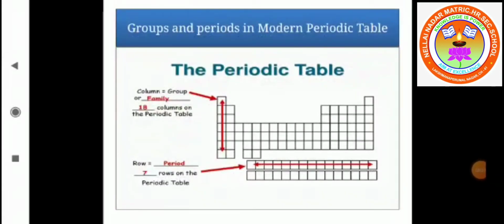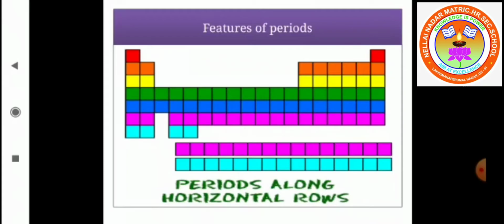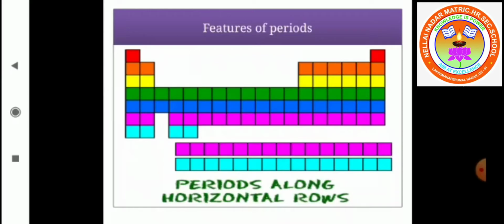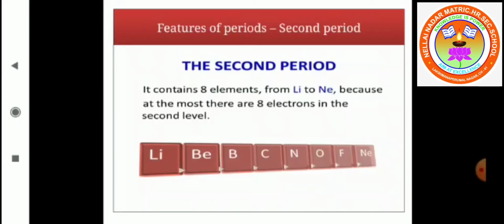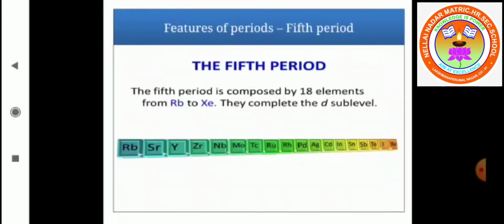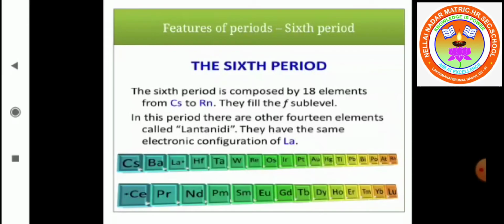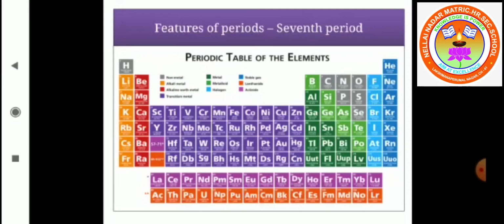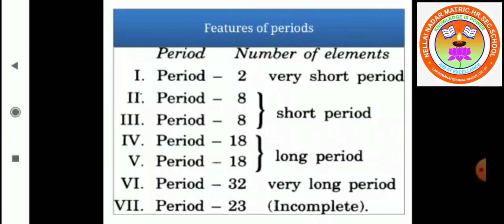STD X SCIENCE 1 CHEMISTRY(UNIT 8 -PART 2 GROUPS AND FAMILIES)